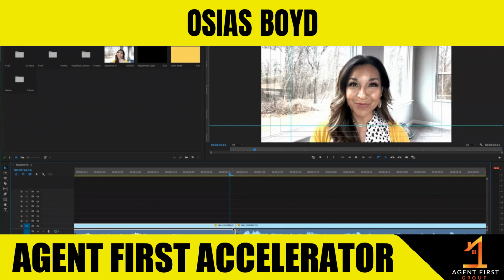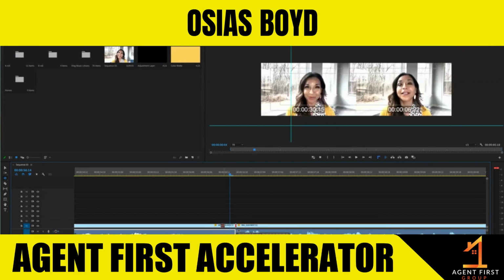Week 5 - Video Making for Agents - Long Form 1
Are you ready to accelerate your business with new marketing tactics? Do you want to create a bulletproof business by engaging in long-lasting strategies that will generate more leads and create more wealth? This is what the Agent First Accelerator is all about!

Accelerators Happen Every Friday at 10am CST (8am PST/11am EST)